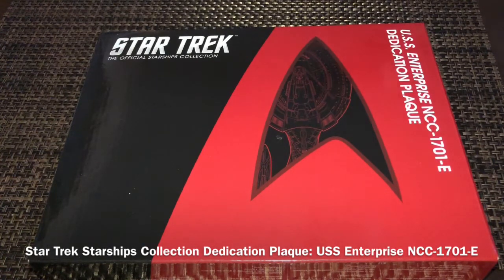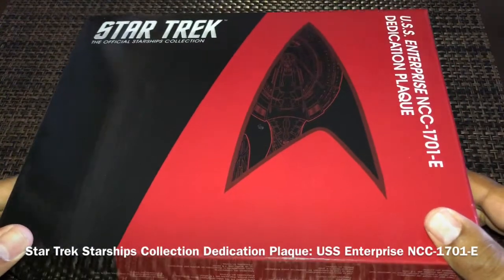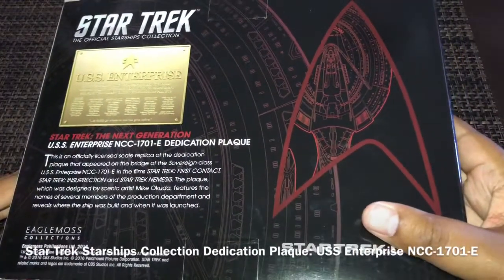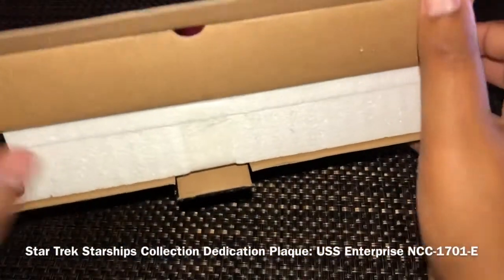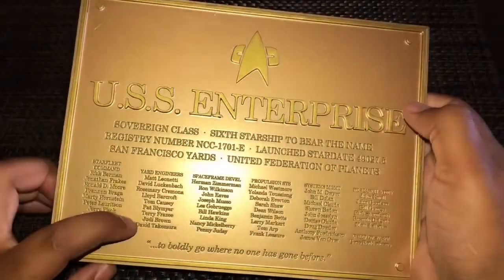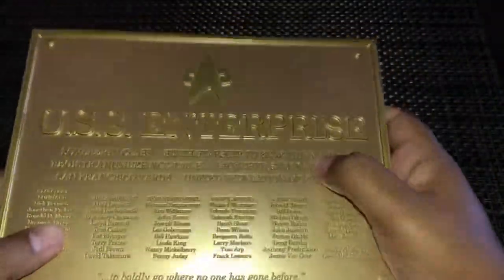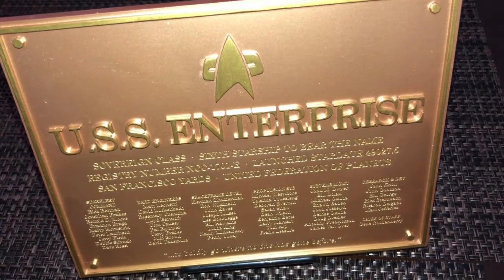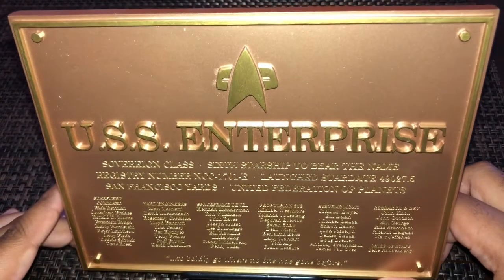Star Trek Starships Collection Dedication Plaque: USS Enterprise NCC-1701-E Review